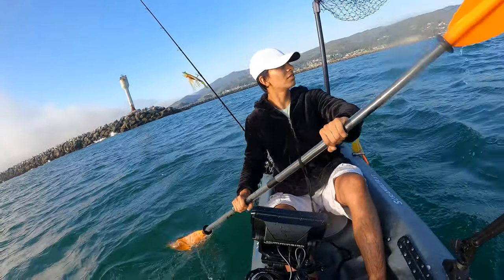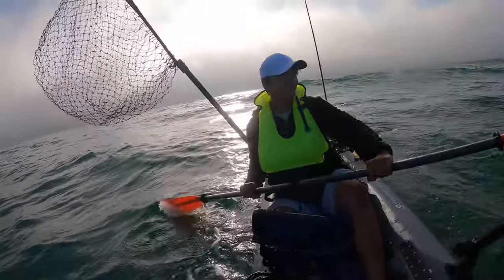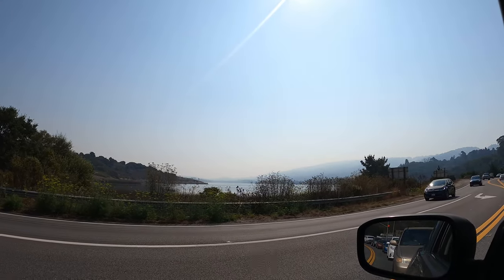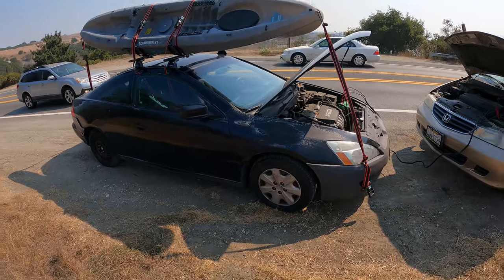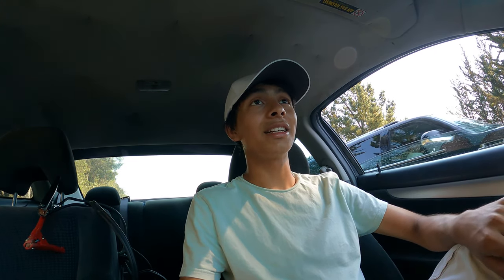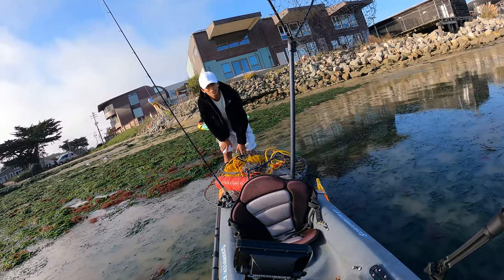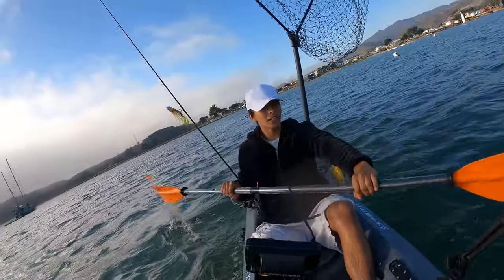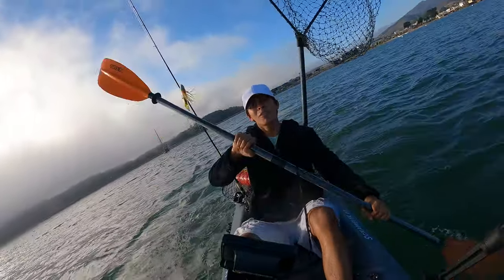I FINALLY got a kayak for fishing and took it out to Half Moon Bay! (Season 1 Episode 1)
I finally decided to go ahead and buy a kayak after wanting one for years! It cost me $500 on craigslist and came with a bunch of gear. I ended up selling the extra gear for $560 so I made back my purchase right away! Perfect for being on a budget, but would it stand up to the test of the ocean waters?

Most people drop a lot on an Old Town or a Hobie kayak for ocean fishing but I wanted to keep the costs low and at the same time be able to freely explore customizing it with track mounts, eyelets, rod holders, crab trap pulleys, and anything else I felt like throwing on the kayak (possibly even a motor) without worrying about damaging or ruining something that I had spent a lot on.

This kayak actually got loose when I first drove it home after picking it up and flew off my van at around 65mph on the freeway, I was horrified! After I had realized no one was injured I realized that my kayak had just done backflips on the freeway and was likely broken. Much to my surprise there were no dents, no major scratches, and absolutely no holes. I was very impressed in the strength and quality of the kayak and from then on out knew this was exactly what I wanted.

I usually go spearfishing and crabbing along the central California coast so I'm not too familiar with pole fishing so this was a very interesting test run! I learned a LOT of things and definitely have a lot of improvements to make! More episodes on the way!